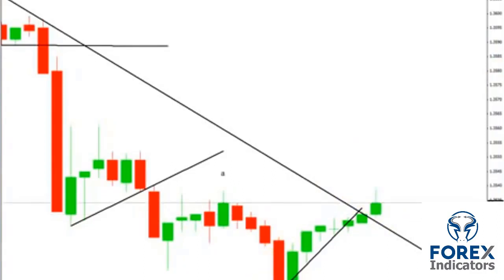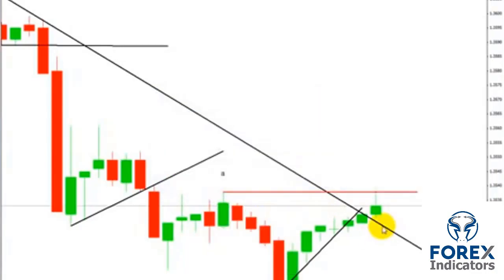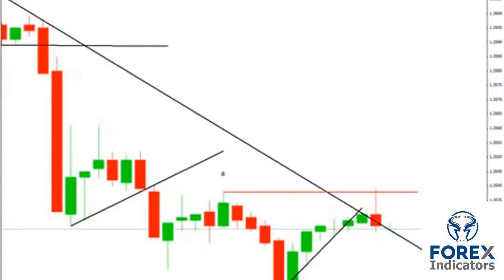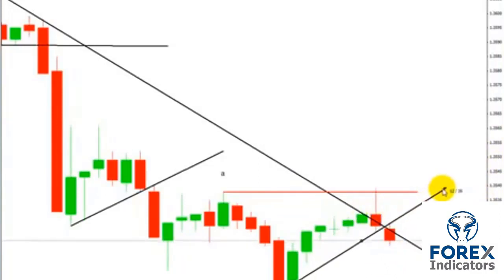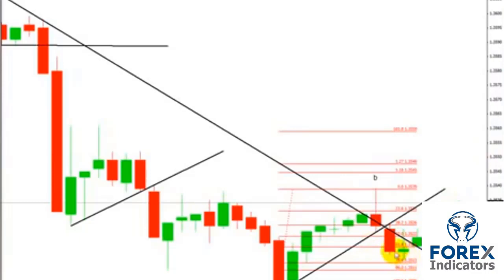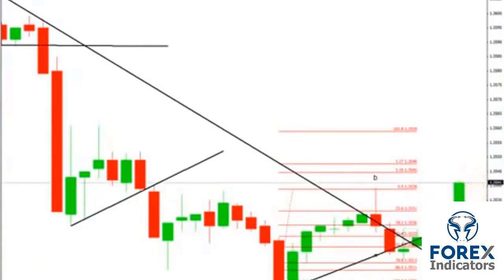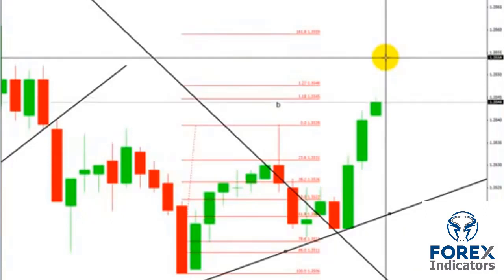BEST PROFITABLE|Simple Forex Scalping Strategies and Techniques